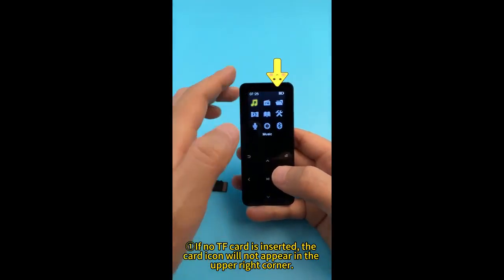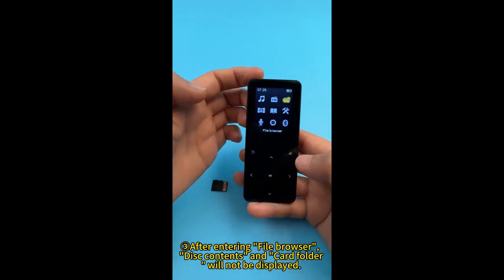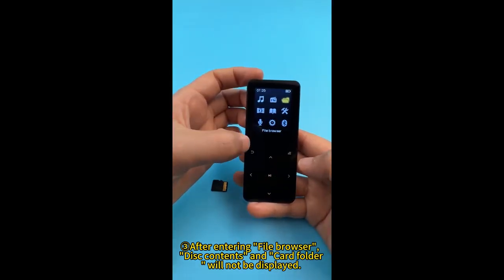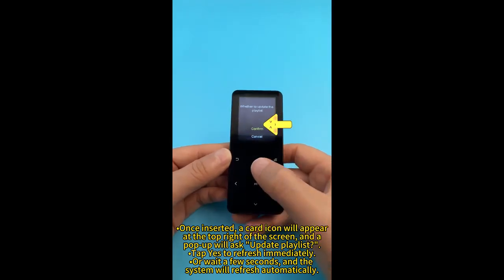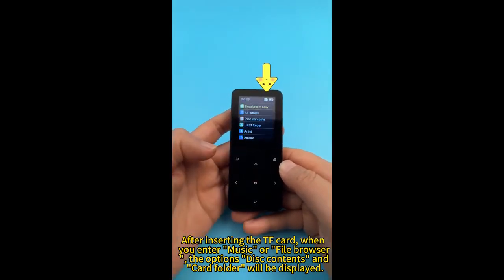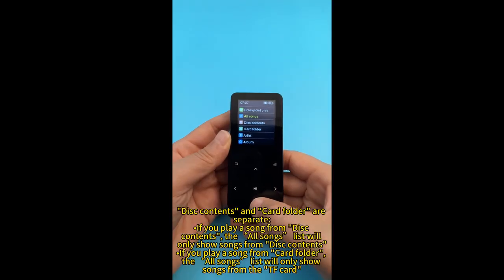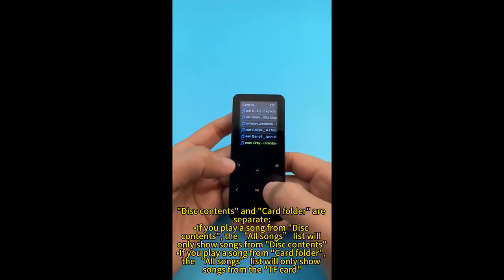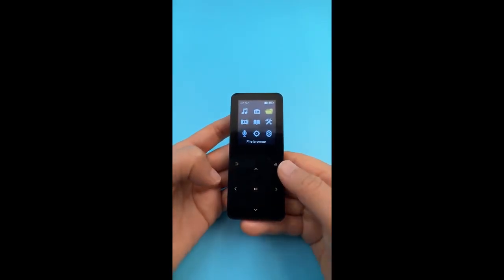How to use an MP3 player for TF memory card？mp3